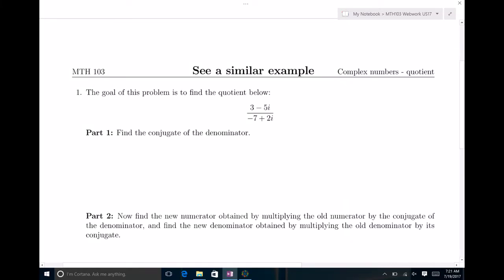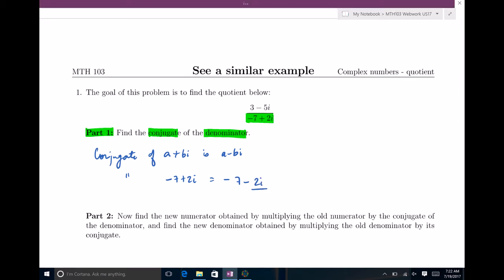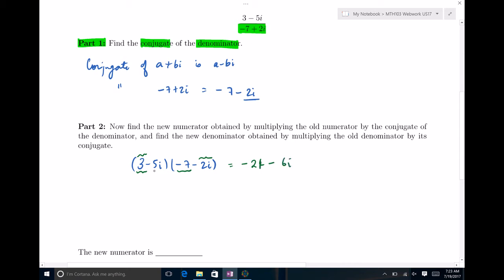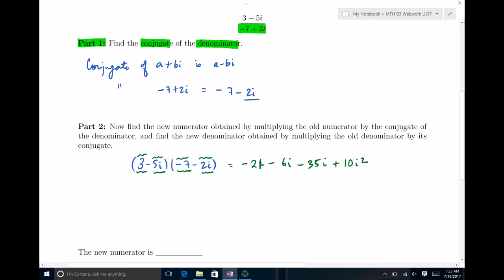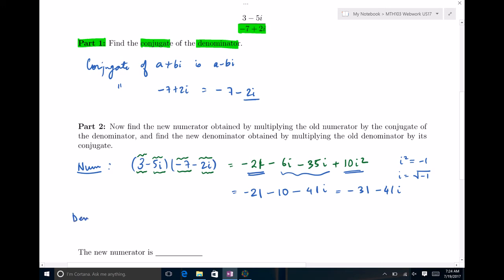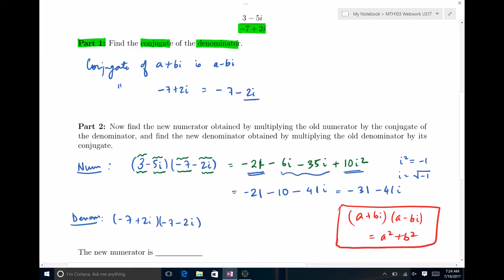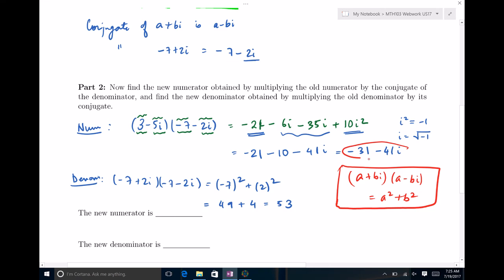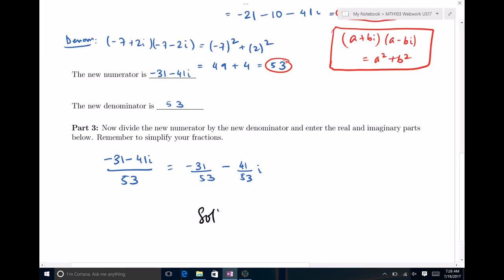Complex Numbers - Quotient (1.5 05)